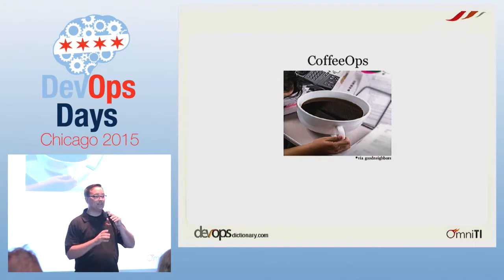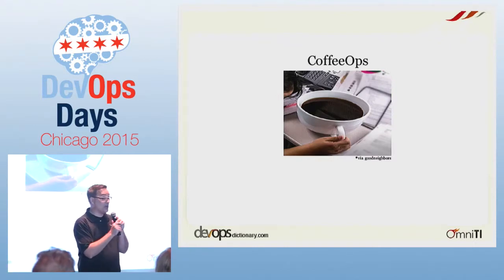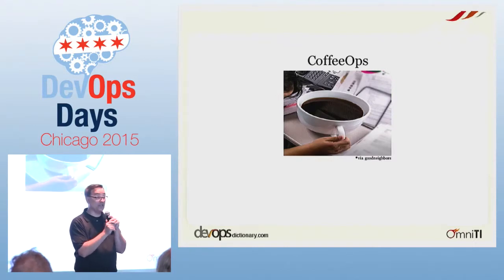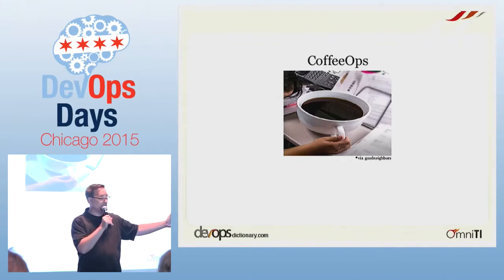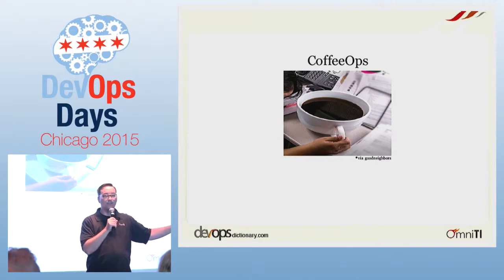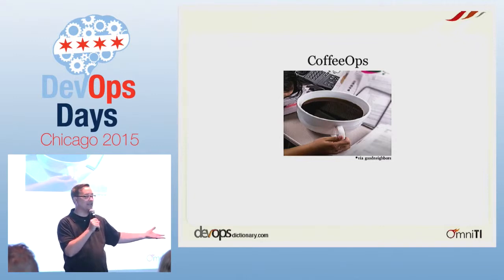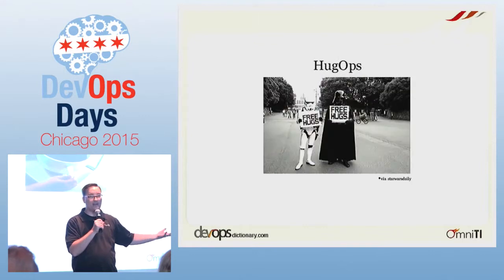Your Goat Antifragiled My Snowflake! by Clinton Wolfe- DevOpsDays Chicago 2015